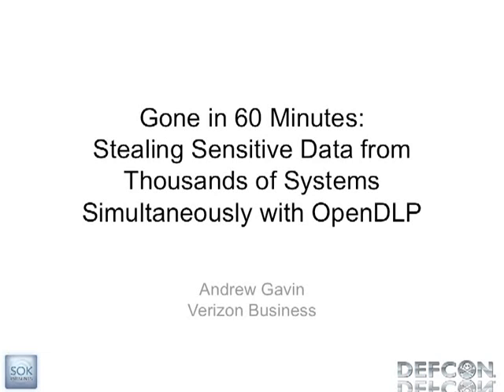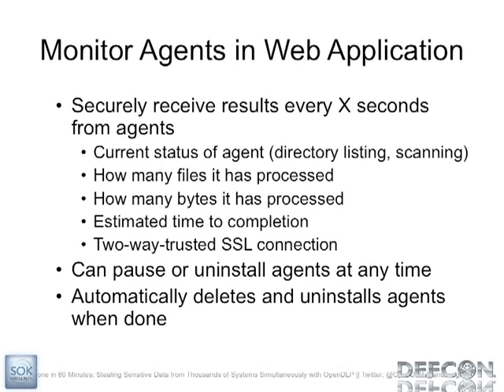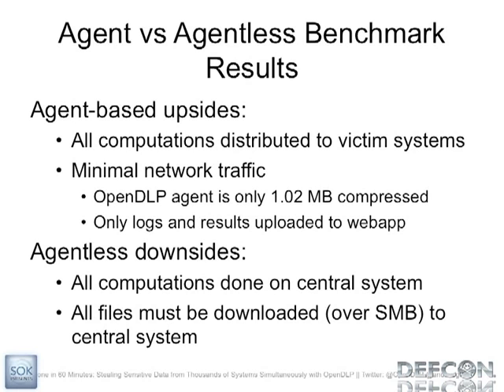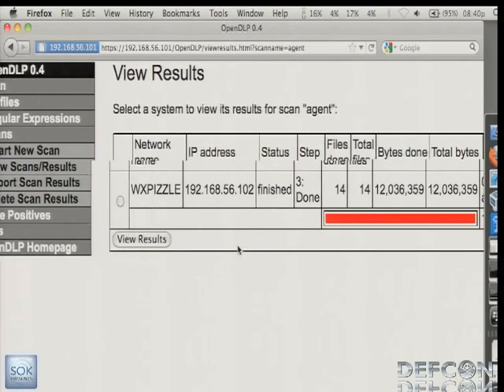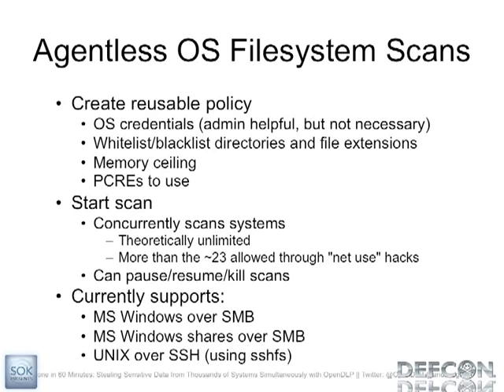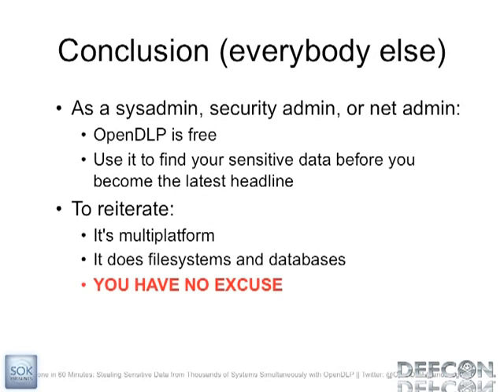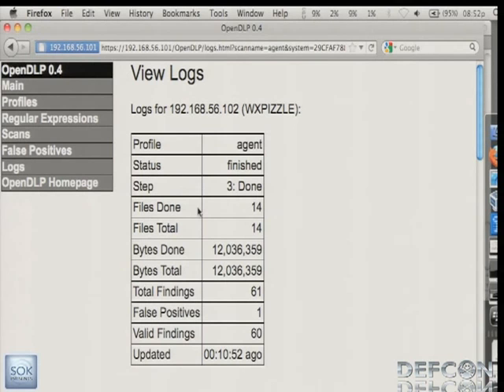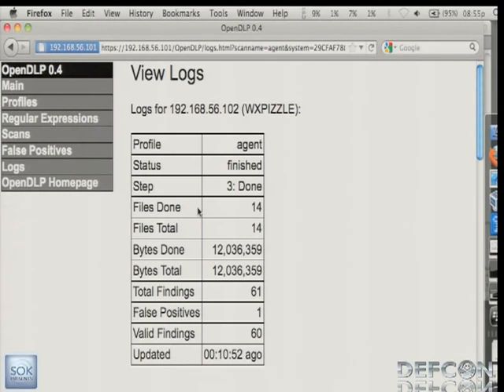DEFCON 19 Stealing Sensitive Data from Thousands of Systems Simultaneously with OpenDLP